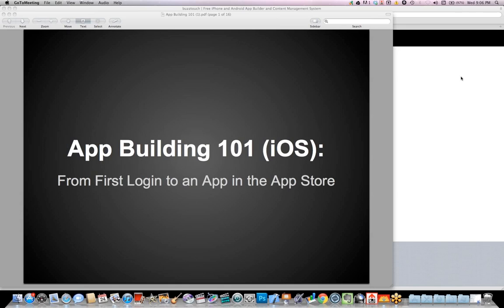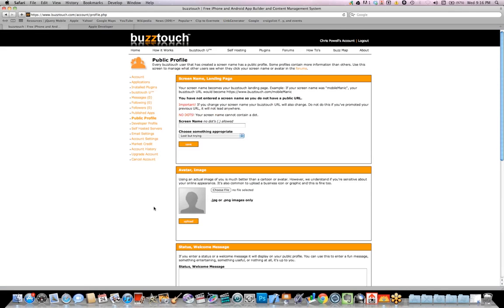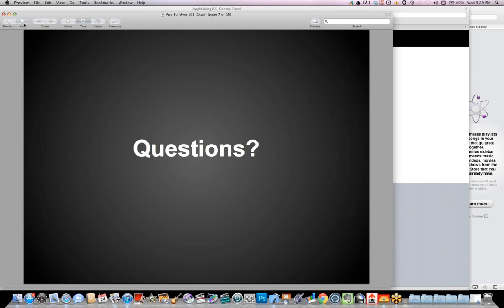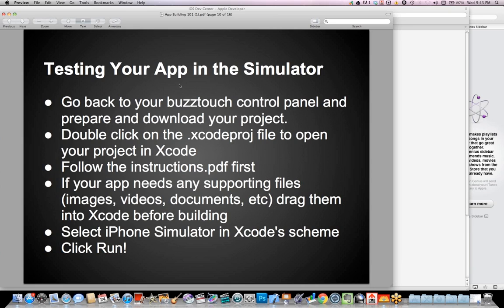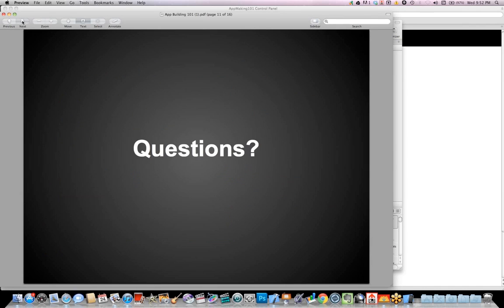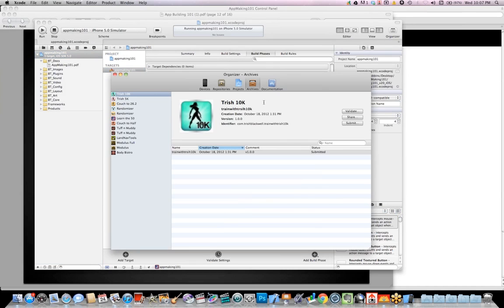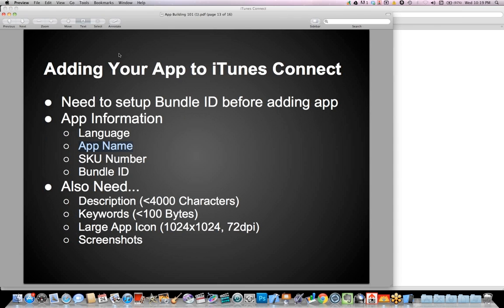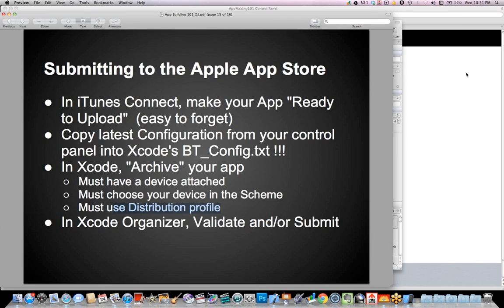Appbuilding 101 - from my first logon to an app in the App Store! 10-24-12.mov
This 90 minute Buzztouch webinar led by Chris Robbins (@Stobe) is a roadmap for new Buzztouch users from their first login to buzztouch.com through submitting an iOS app to the Apple App Store for approval.